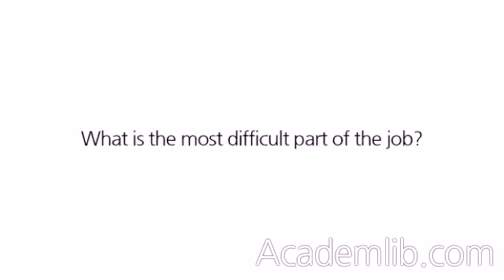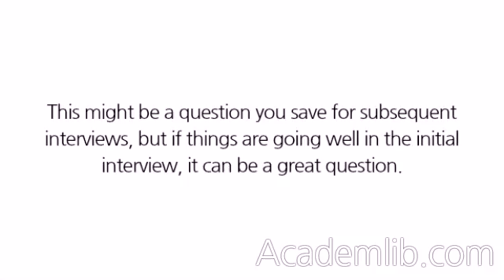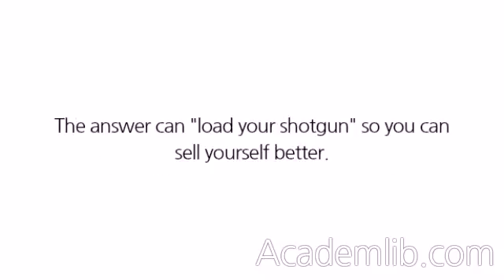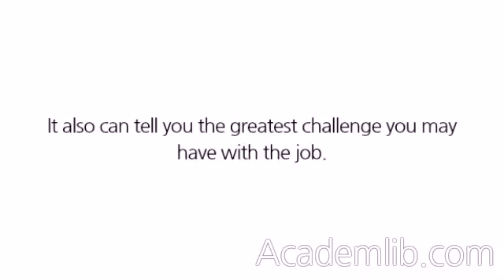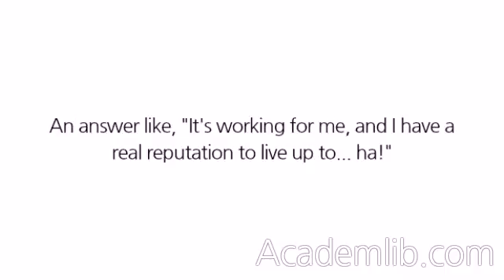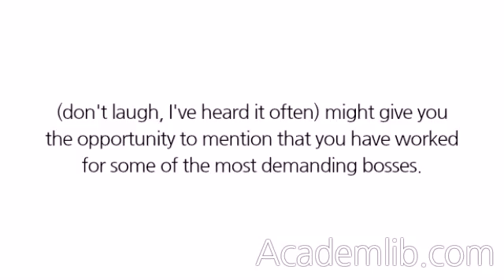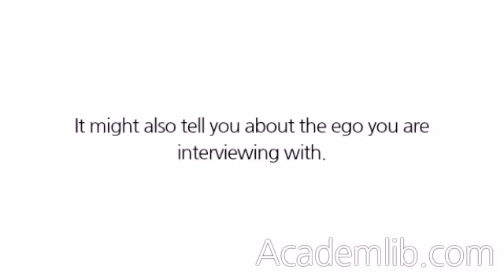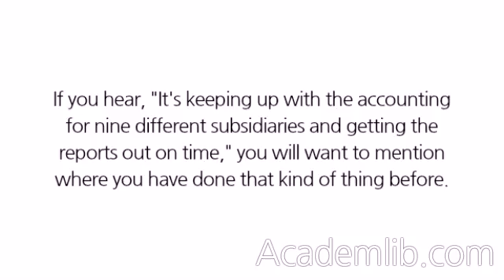What is the most difficult part of the job?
This might be a question you save for subsequent interviews, but if things are going well in the initial interview, it can be a great question. ...